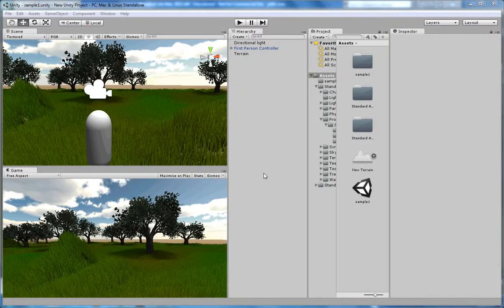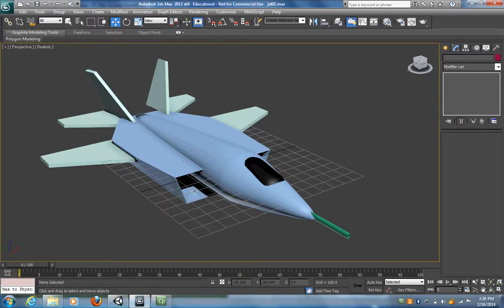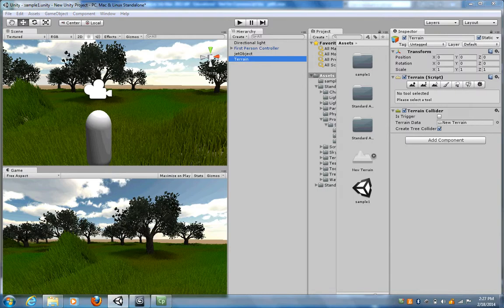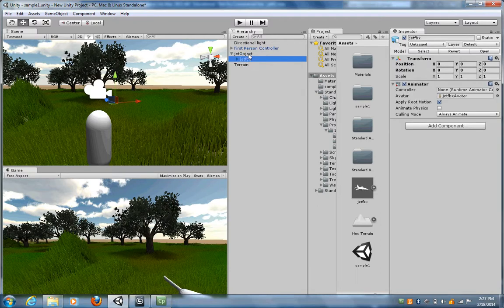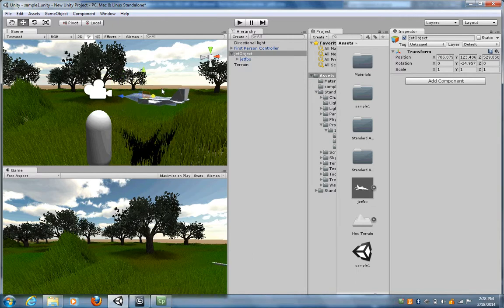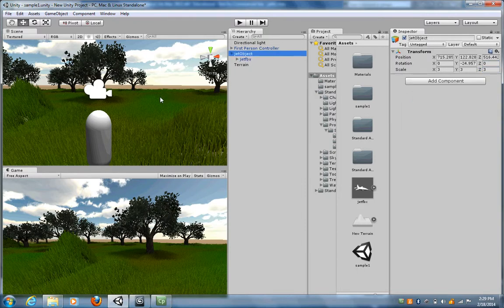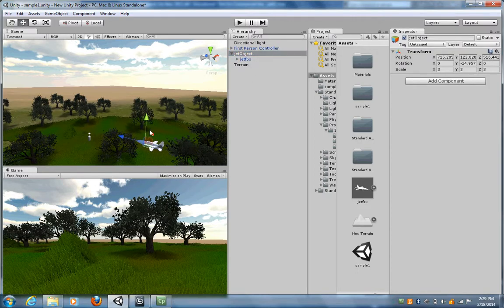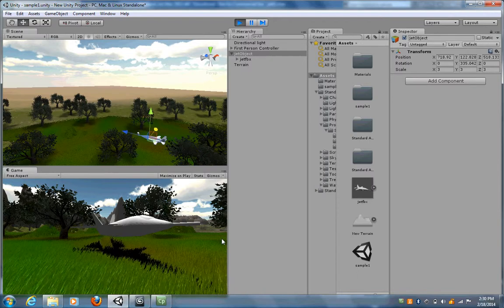Unity 3D Game Engine - Adding a 3D Max Game Object - Video 9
This video demonstrates how to export a 3D Max game object (jet) to FBX format and incorporate the object in a Unity game scene.